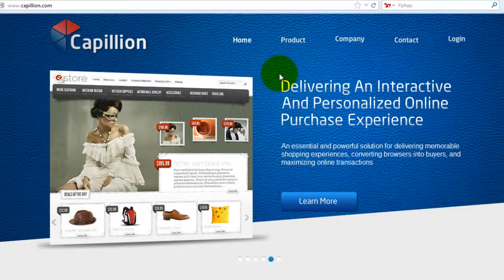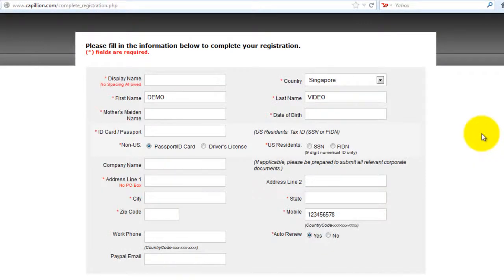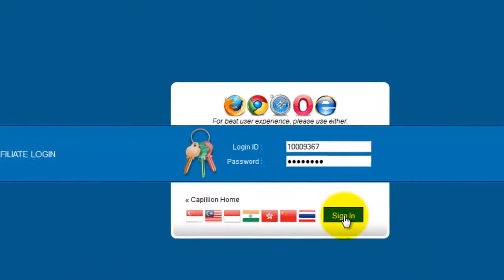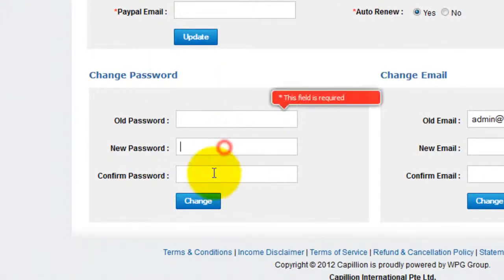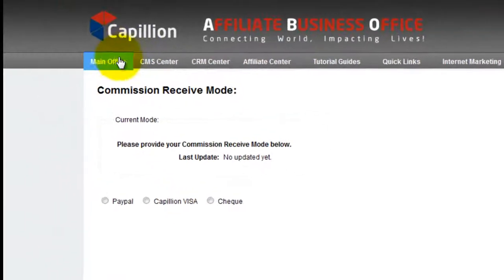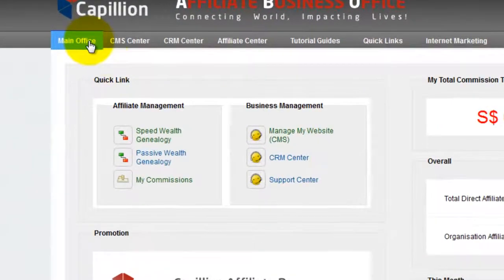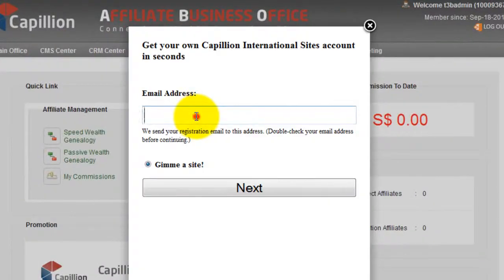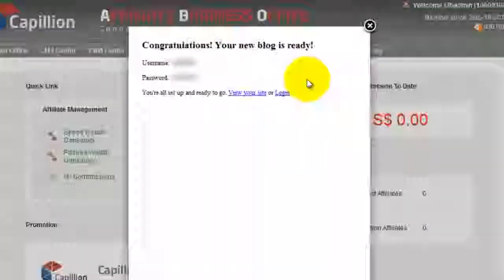Capillion Account Setup For NEW AFFILIATE - VIDEO TUTORIAL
This is an online video to help all new Capillion Affiliate to kick start the system easier. Once Affiliate sign up Capillion Online, from any part of the world, they will receive an email with login details. After that, they can follow the video which will guide them step by step to setup their Capillion Account.